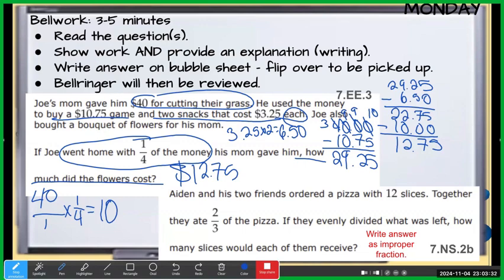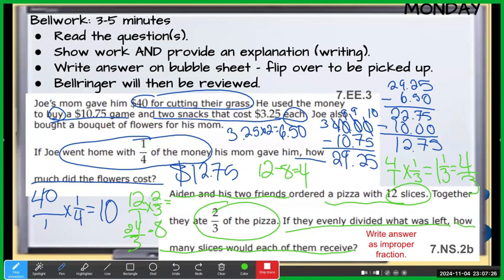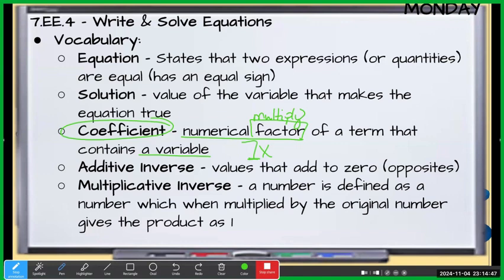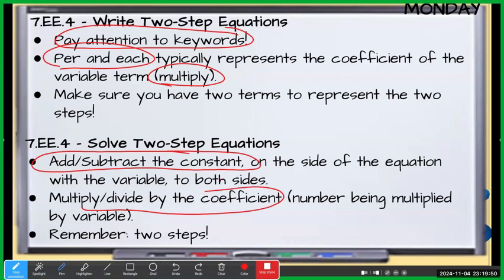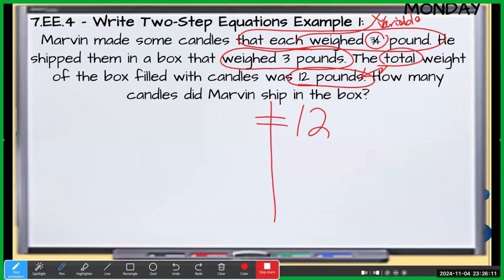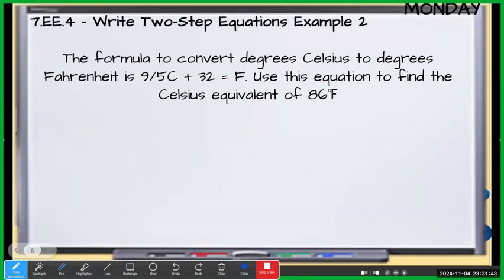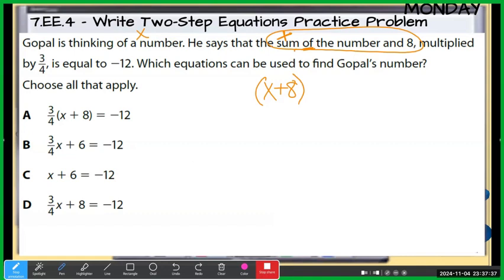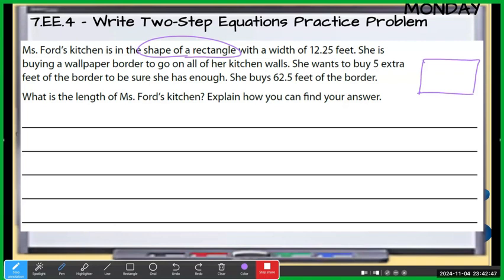Nov 4th 7th grade video